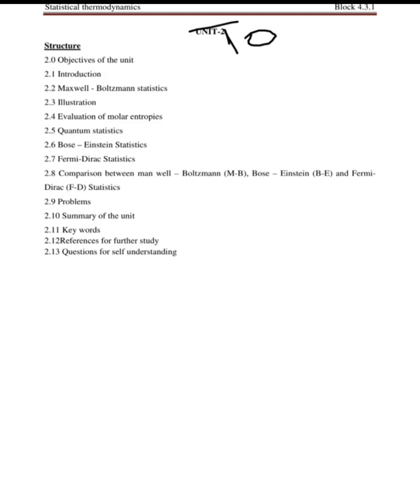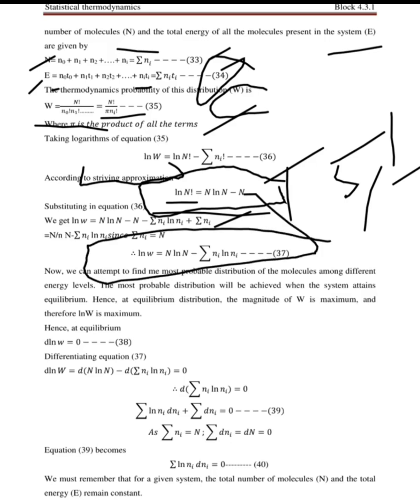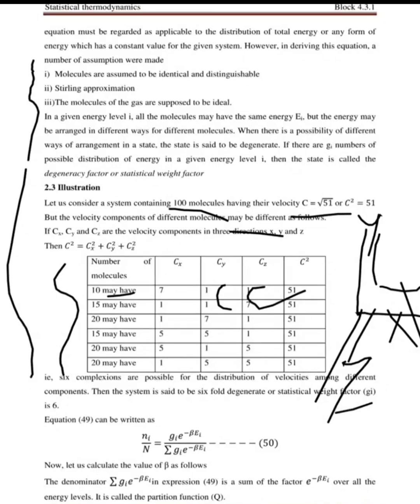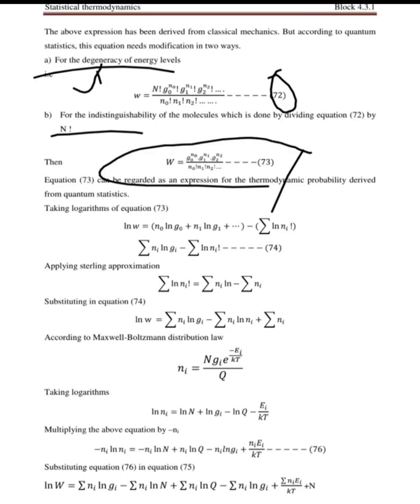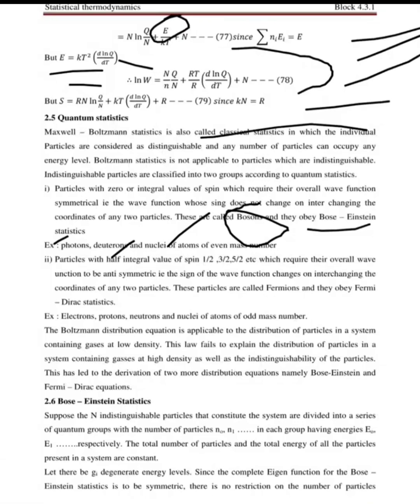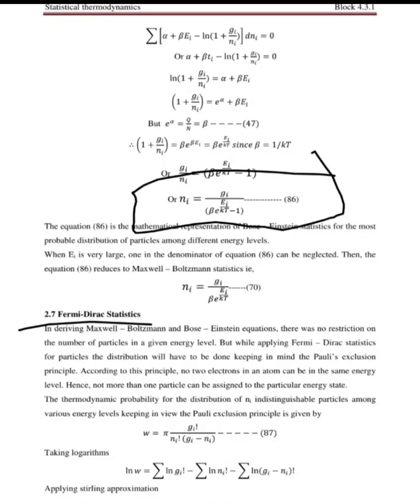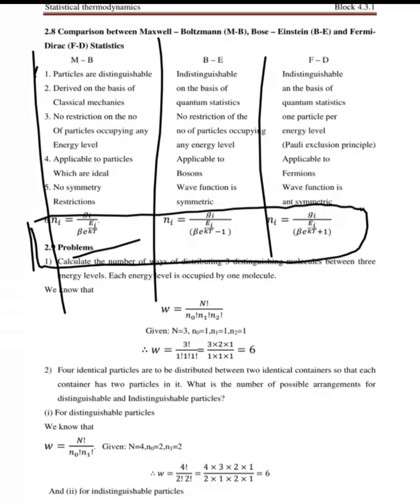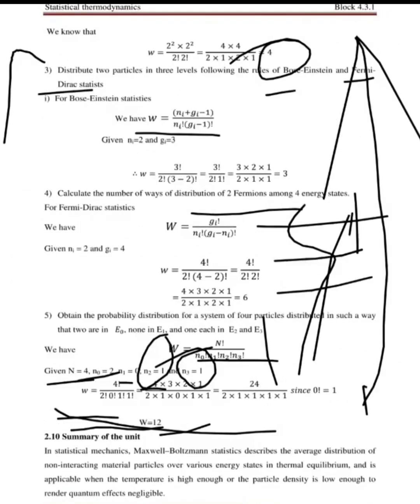M.Sc 2nd Sem | Physical chemistry | Block 3 | Unit 10 | Statistical Thermodynamics